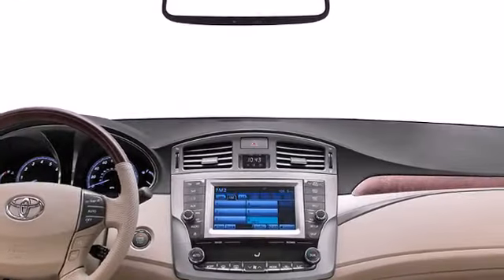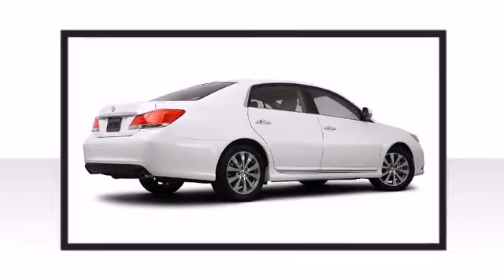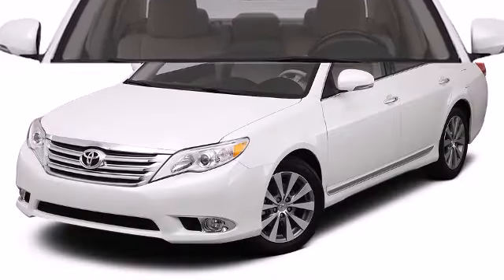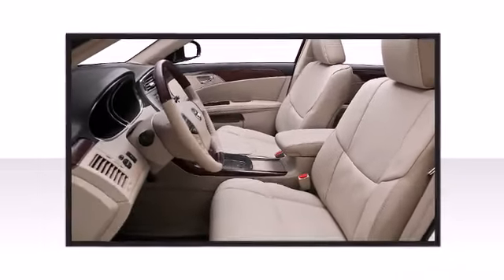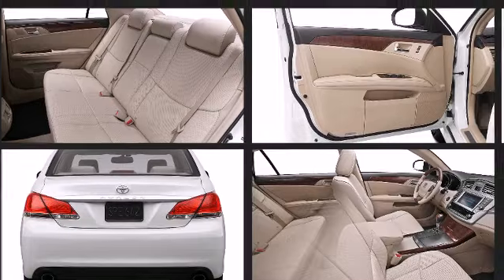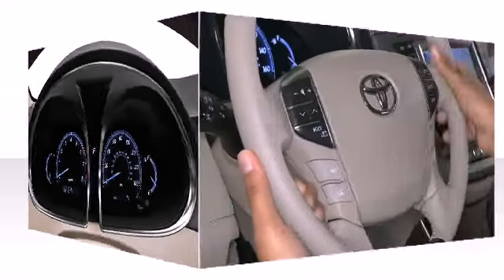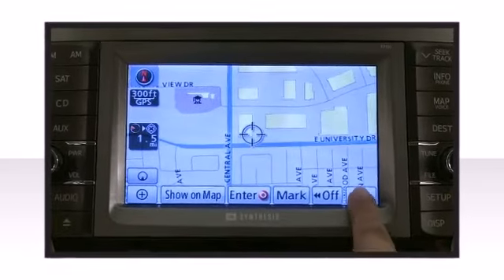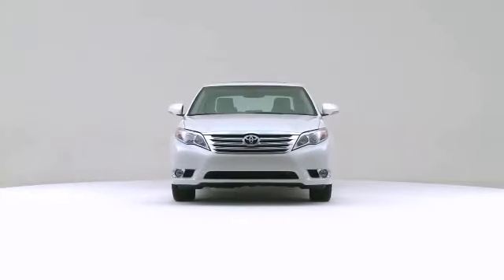2012 Toyota Avalon Sedan